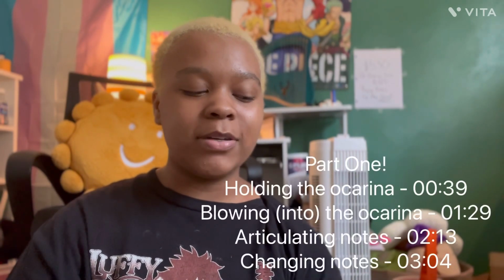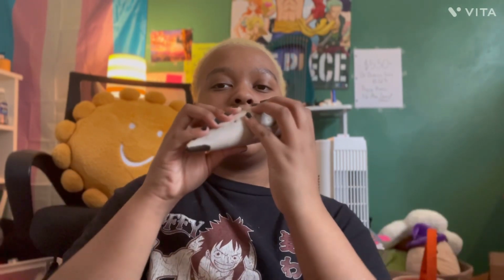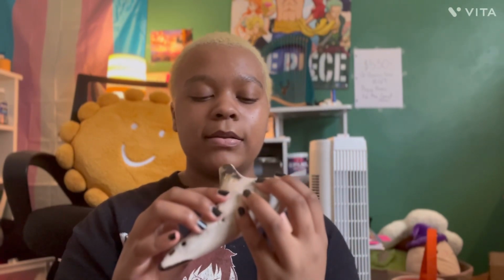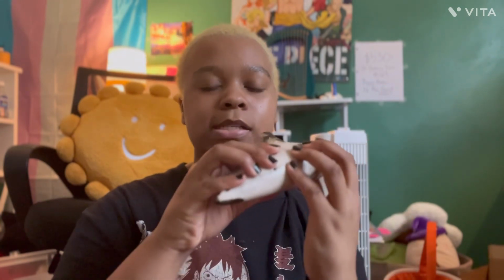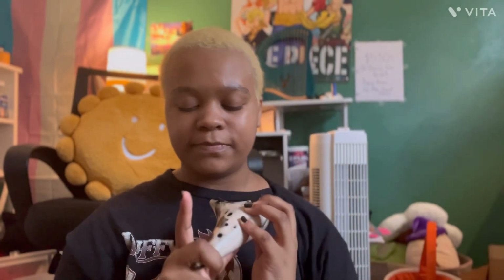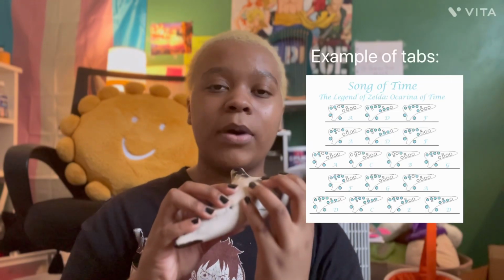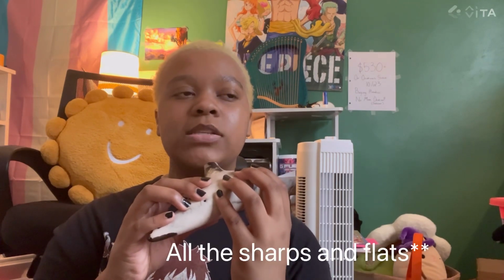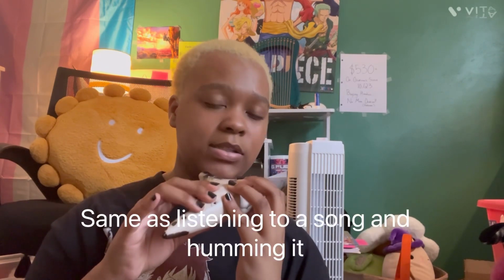how to learn this instrument in an hour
Today I’ll be going through how to learn the ocarina in an hour.
It takes years of consistent practice to become very good at this instrument, but basic proficiency can be achieved in under and hour depending on how fast you learn. In this video, you learn the C major scale, and a song.

Not sure where to buy ocarinas? No problem 😜

Night by Noble

Dinda Ocarina